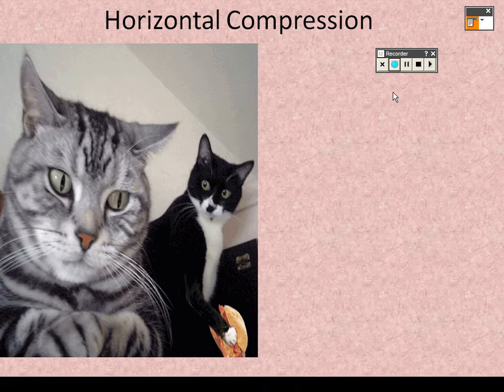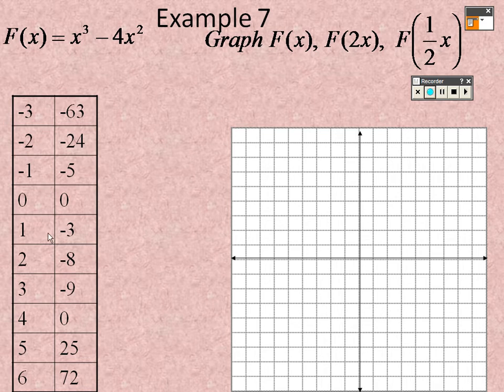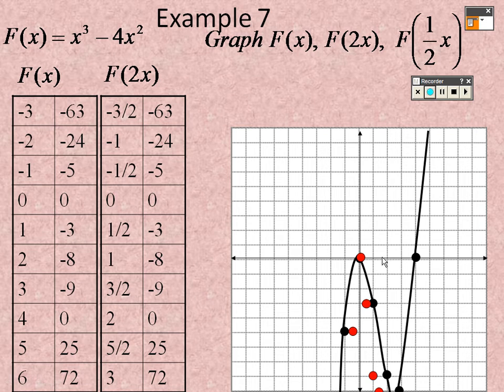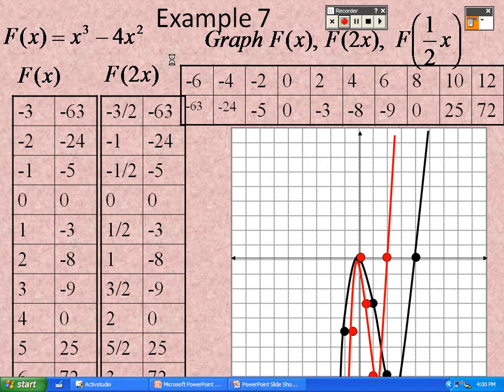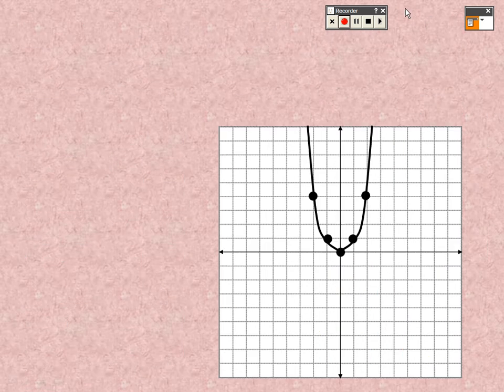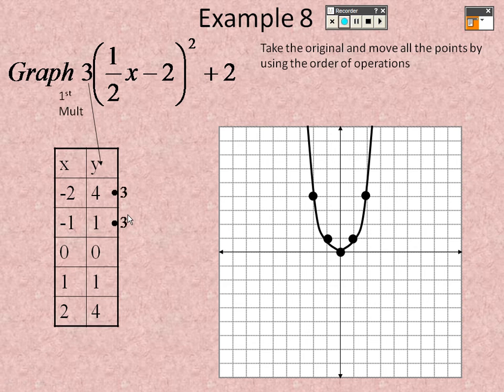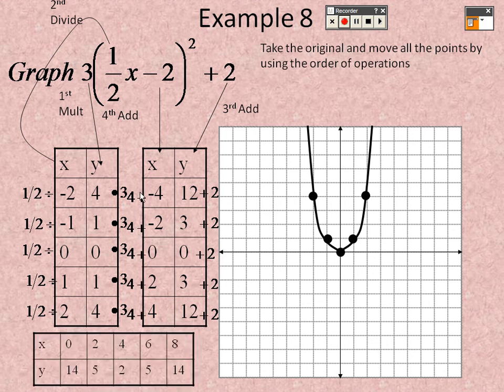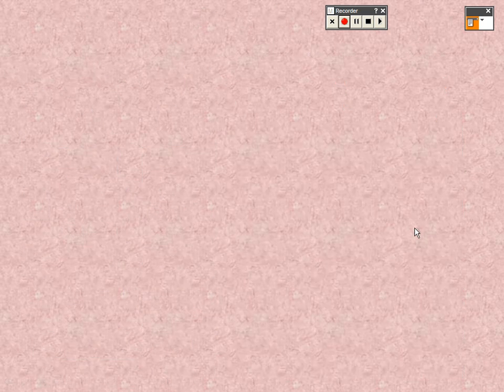Trig 3.4 Lesson Part 2 Transformation of Functions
Students will learn how to graph functions by means of vertical and horizontal shifting and vertical and horizontal compression.